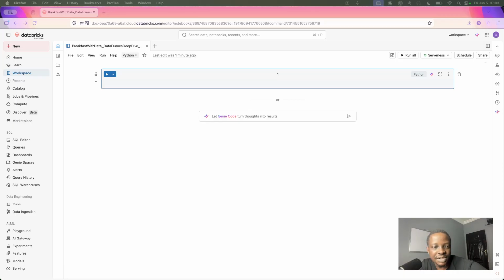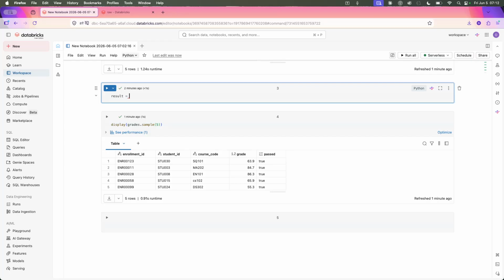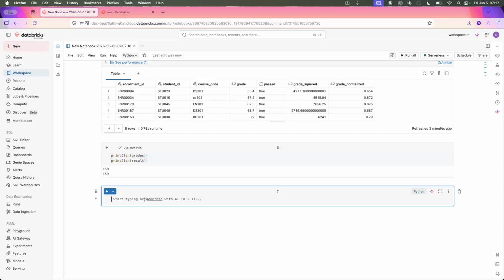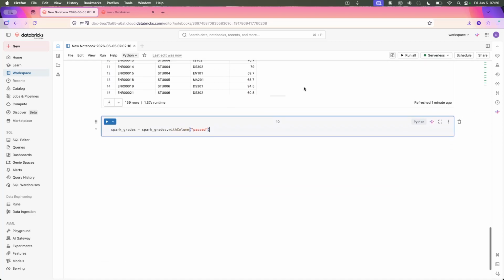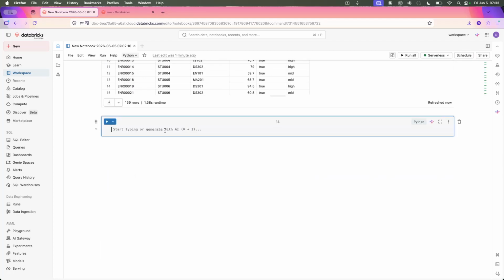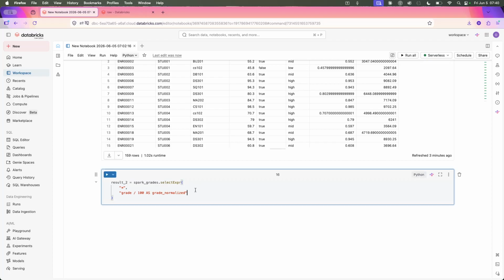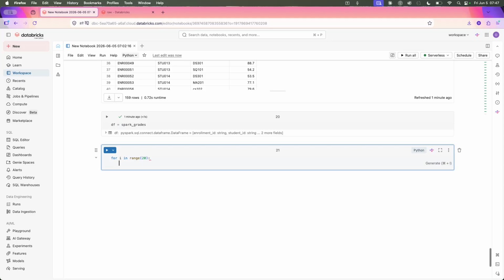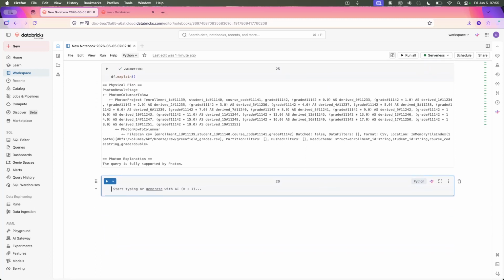DataFrames Deep Dive #5: Adding Columns Without Wrecking Performance (Pandas + PySpark)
Day 5 of a 10-day deep dive on DataFrames in Pandas and PySpark. The end of week one. Today: the patterns that turn thirty-second queries into thirty-minute jobs, and the vectorized alternatives that fix them. Live benchmarks included.

#1 What a DataFrame Actually Is
#2 Inspecting Data Without Assumptions
#3 Selecting Columns Without Losing Your Mind
#4 Filtering Rows (And Why Your Filter Might Be Lying)
#5 Adding Columns Without Wrecking Performance (you are here)
#6 Aggregations and the Grain Question
#7 Joins (Where Real Pipelines Go to Die)
#8 Reshaping (Long, Wide, and the Right Tool)
#9 Reading and Writing (CSV is Not Your Friend)
#10 The Skills That Outlast the Library

— ABOUT —

Breakfast with Data is a daily one-hour data education program. Python, SQL, Databricks, data governance, and the reasoning skills that make practitioners genuinely good at their work. Hosted by Ola.